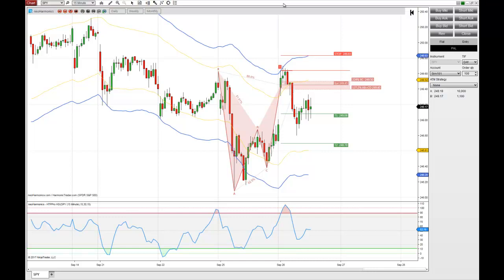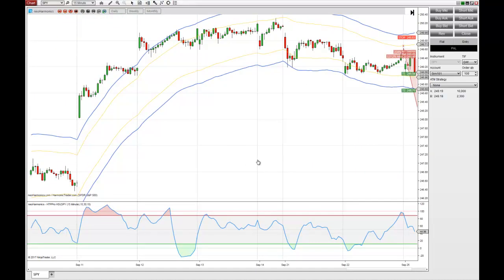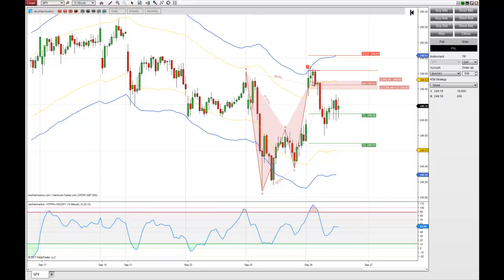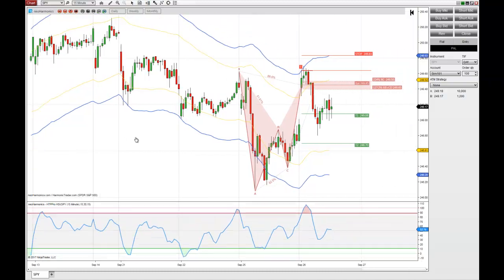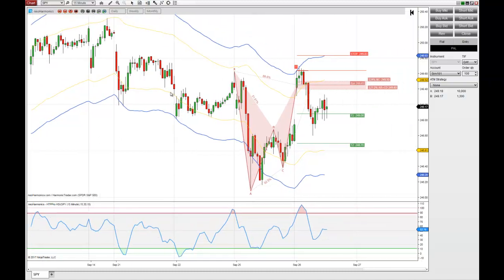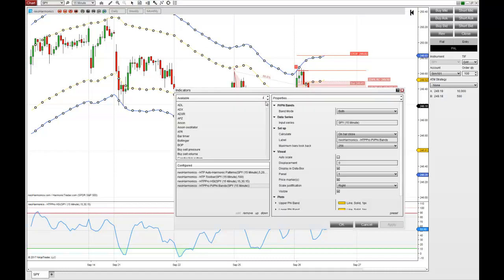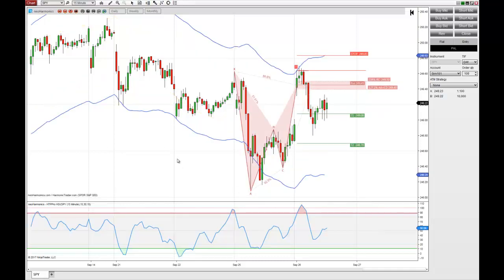Intro to PiPhi Bands